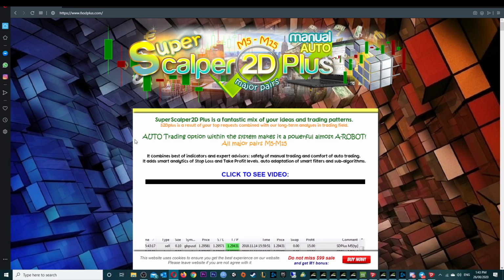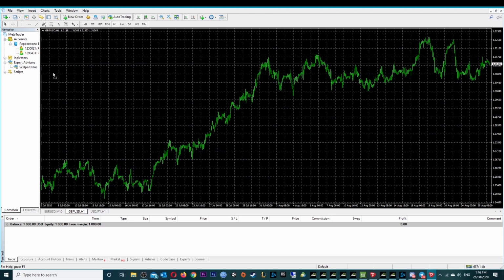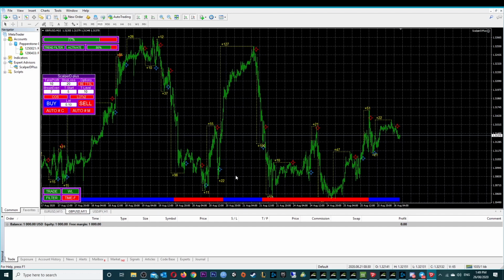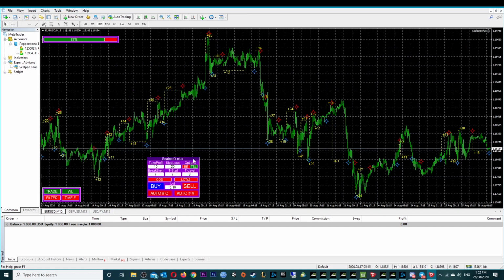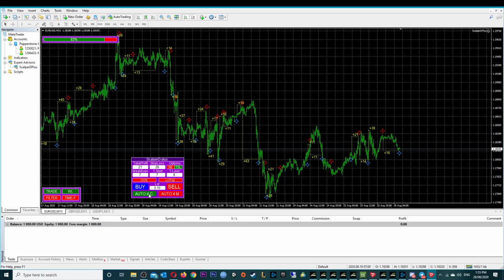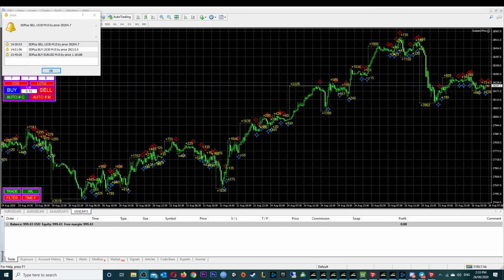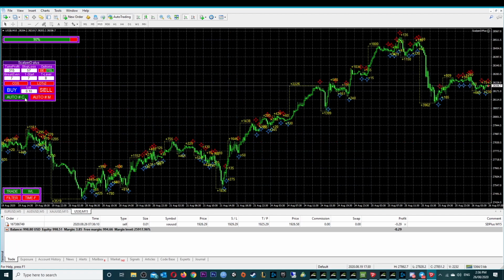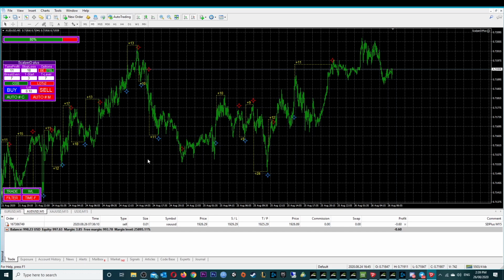TUTORIAL - HOW TO USE FOREX SUPER SCALPER 2D PLUS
Welcome to my first tutorial on how to install, setup and use an automated trading robot. This particular robot allows the user to not only trade manually but also trade automatically based on your own settings or based on auto-calculated settings defined by the robot.

If there is anything I have missed please let me know asap.